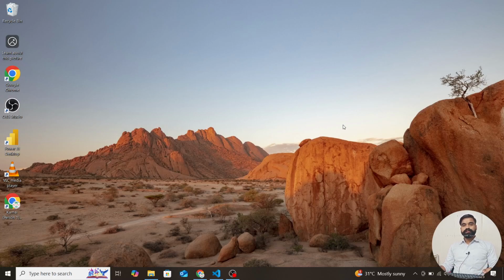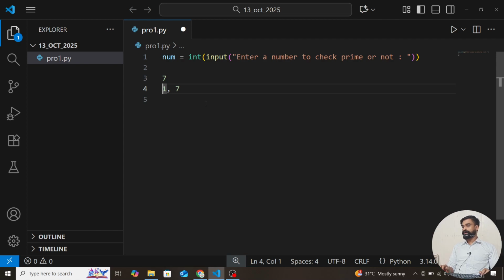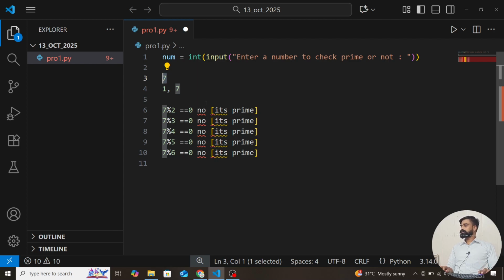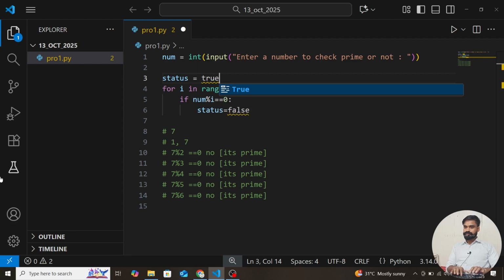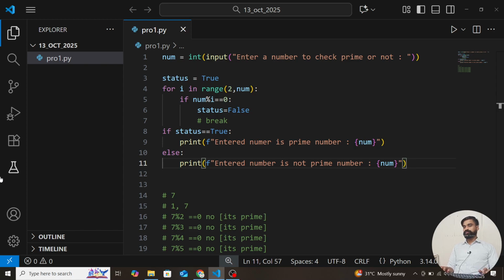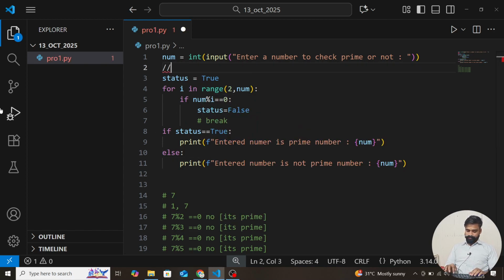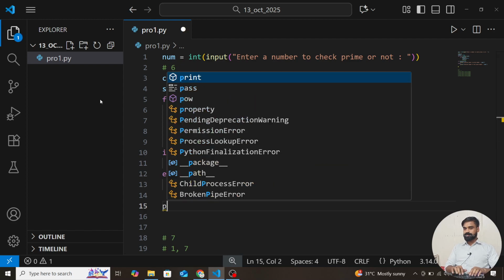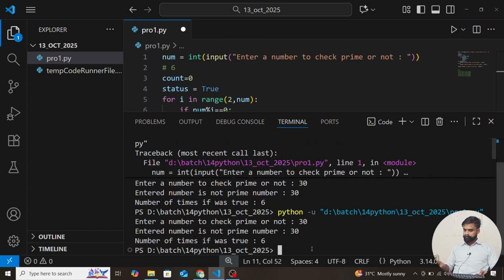Prime number program in python 2025 10 13 14 27 59